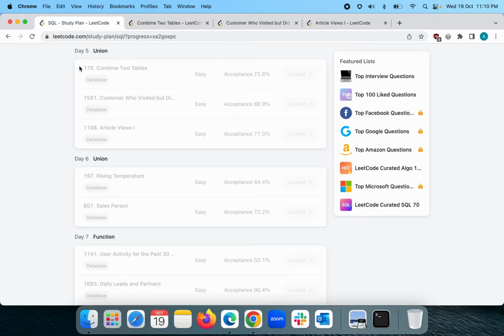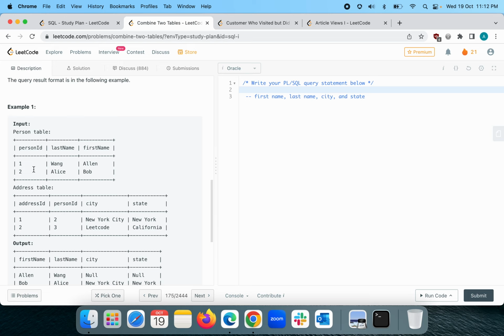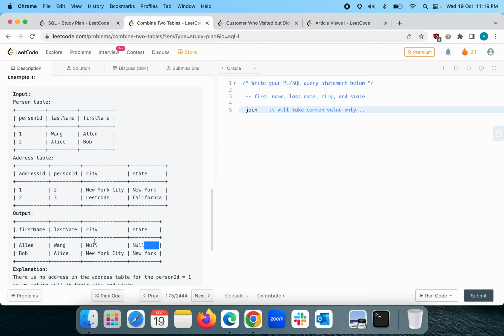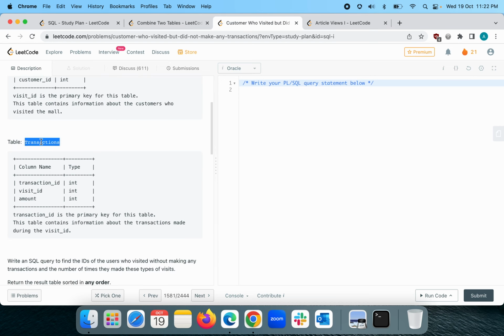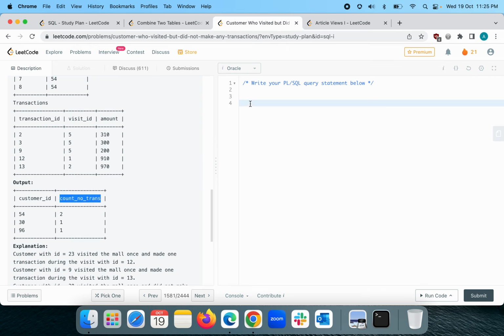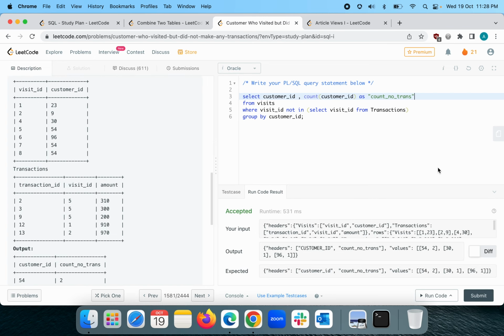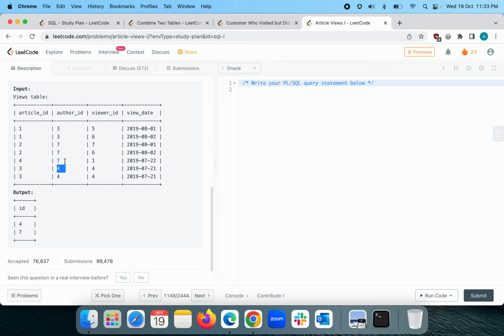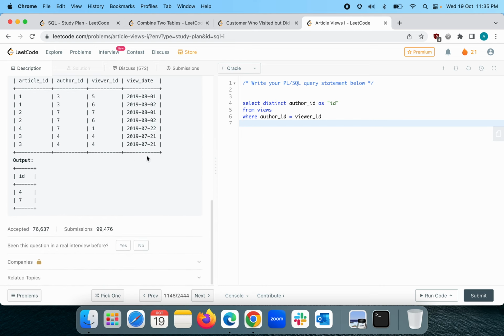DAY 5 || SQL SERIES || LeetCode || Oracle SQL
This is the fifth video of the playlist where we will be solving the questions of the sql I series on Leetcode.

1-  175. Combine Two Tables 0:00
2-  1581. Customer Who Visited but Did Not Make Any Transactions10:17
3-  1148. Article Views I 15:16